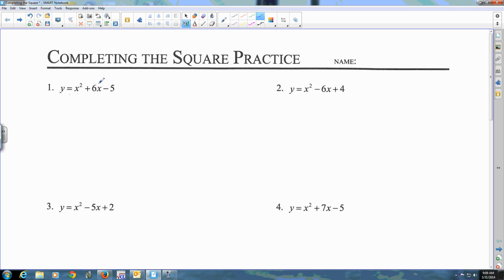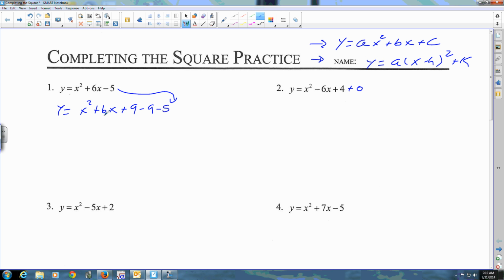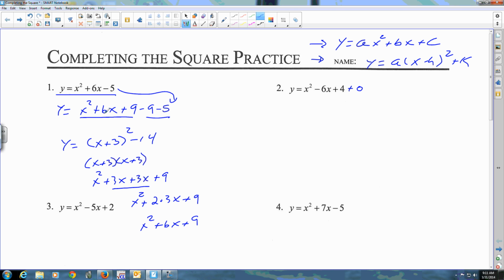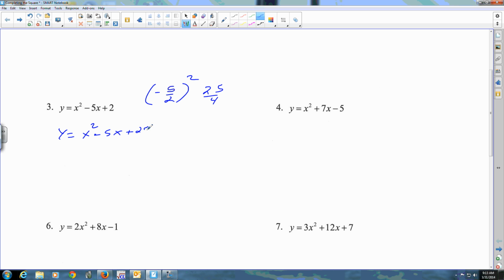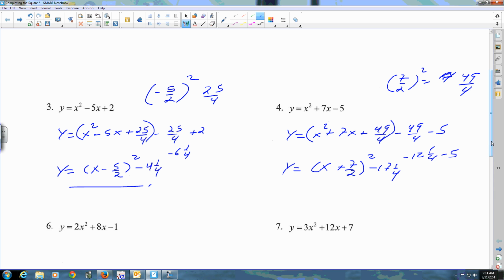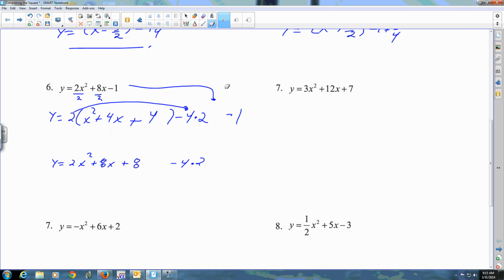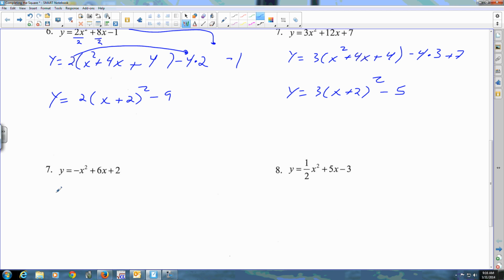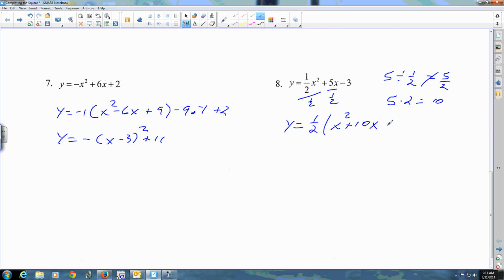PC Completing the Square Video